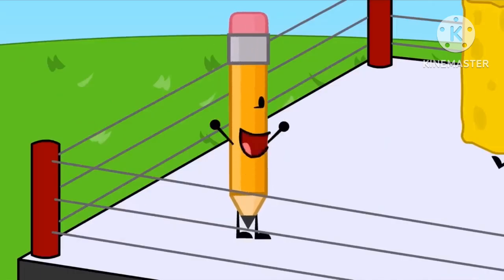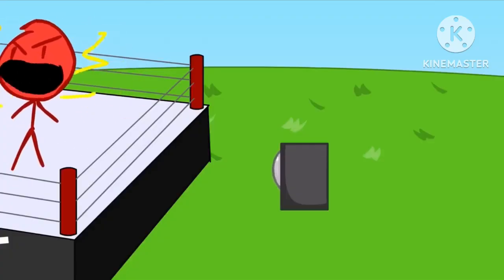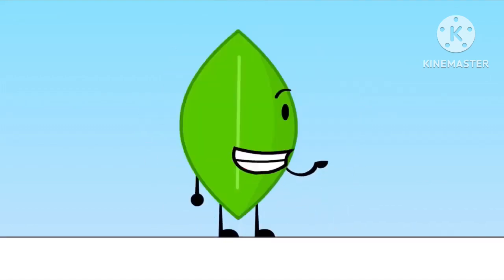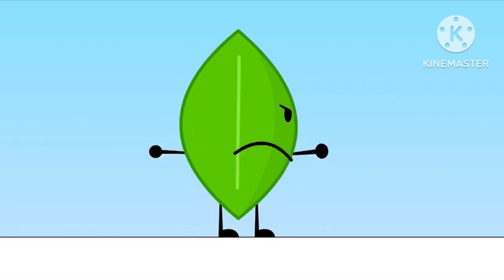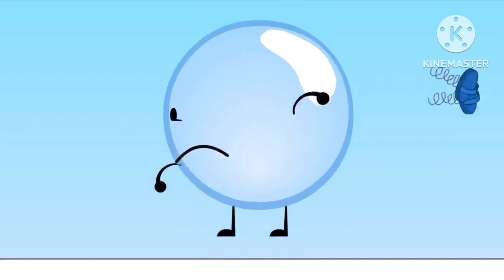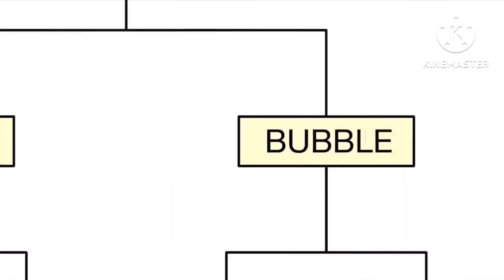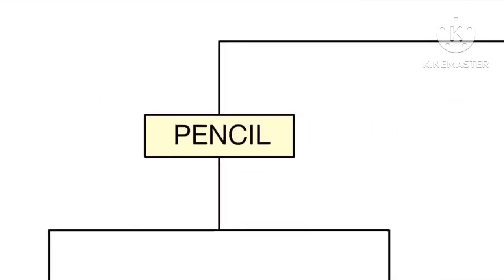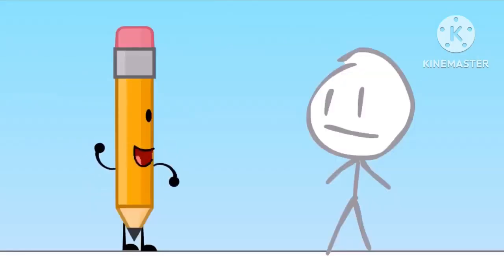YTP Pencil won the staring contest but David loose S2EP12